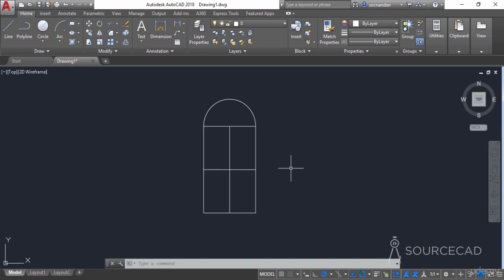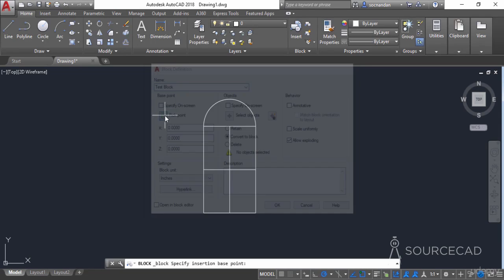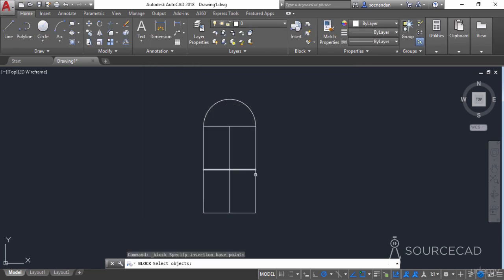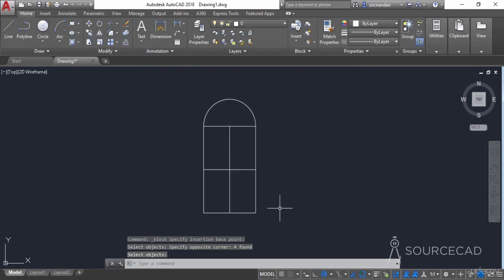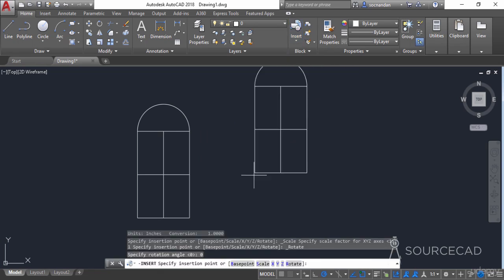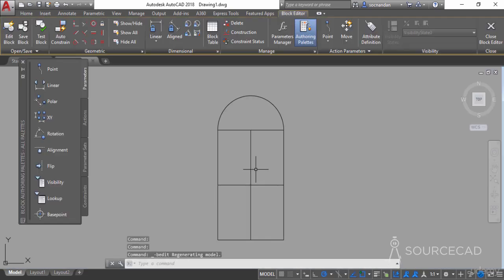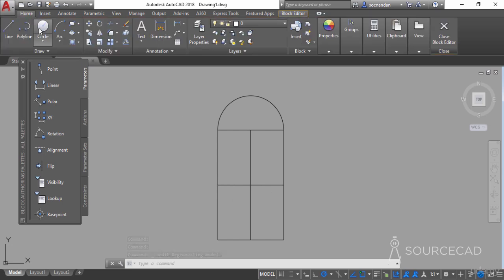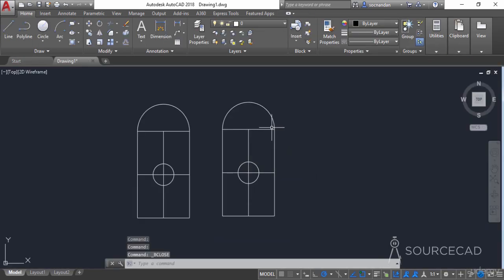099 Practice Question